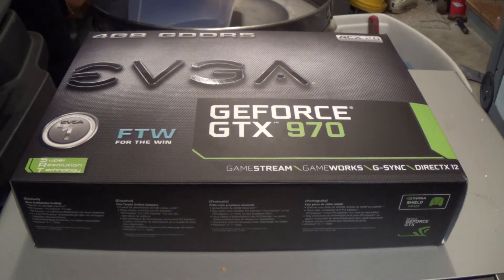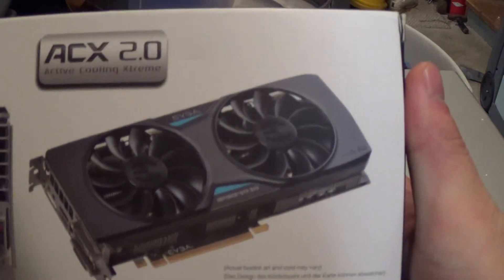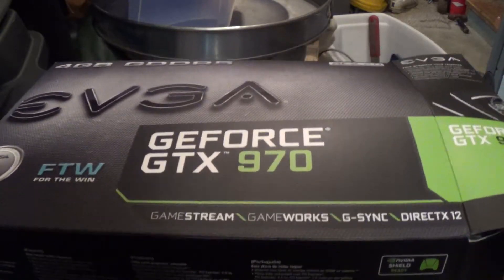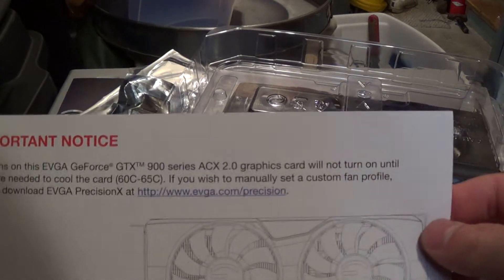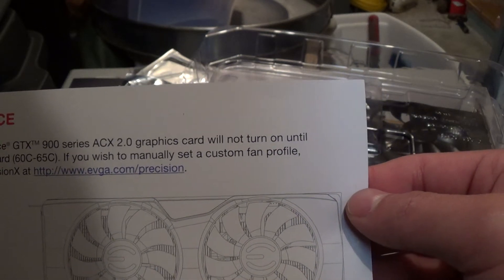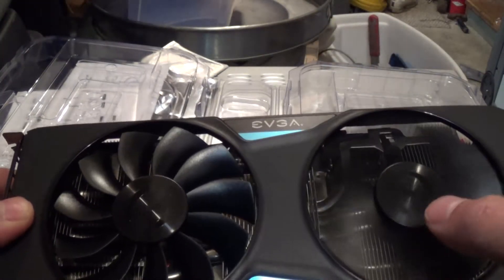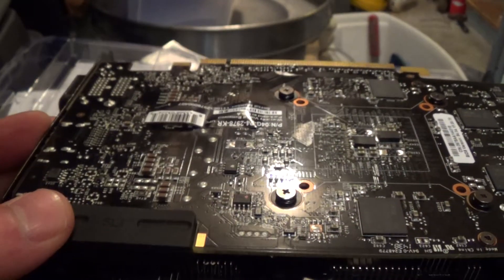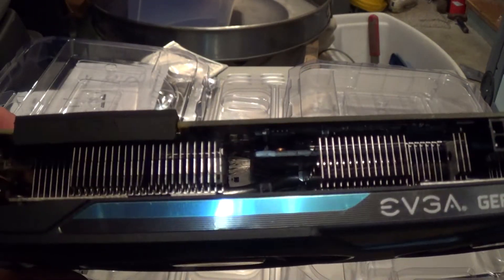EVGA GeForce GTX 970 FTW Edition Graphics Card Unboxing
Kevin here on behalf of Simple Tech Reviewers back with another video unboxing of the EVGA GeForce GTX 970 FTW edition graphics card unboxing and quick overview. The card features 4GB of GDDR5, support for Direct X 12, overclocked from the factory as well as PCI Express 3.0. Some of the features also include SLI, 4K ready, the ACX cooling fans for 4X longer fan life, and support for 3D gaming. Let us know what videos you guys want to see.